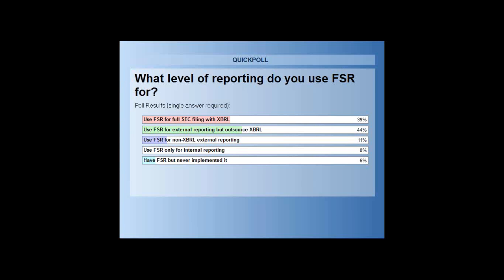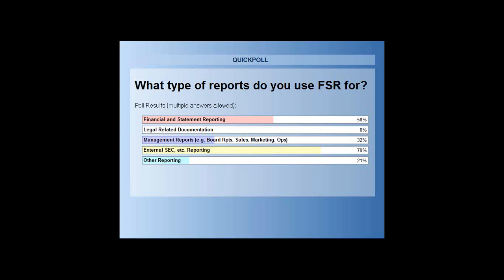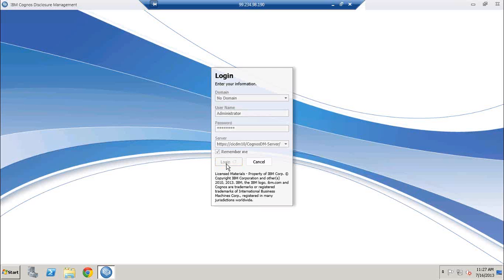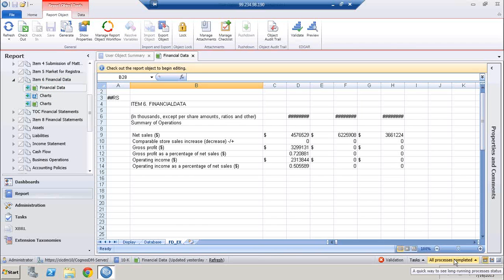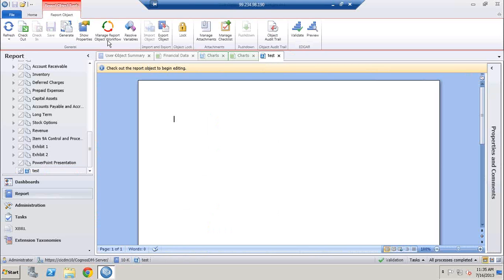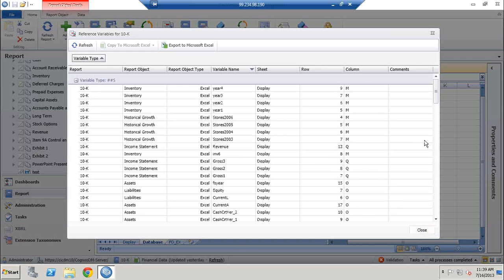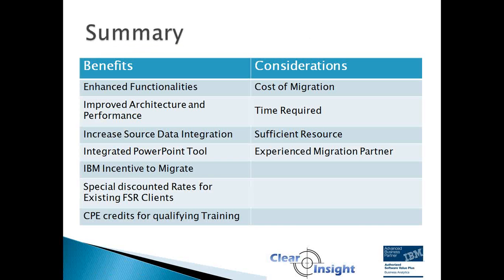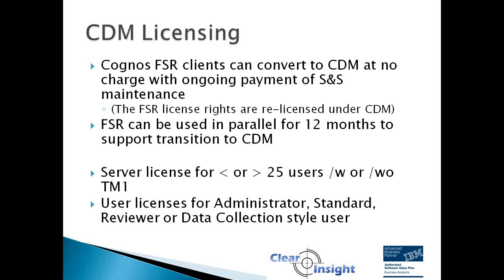2013 07 16 IBM Cognos FSR to CDM Opportunities Considerations